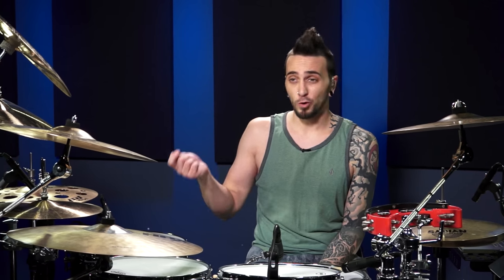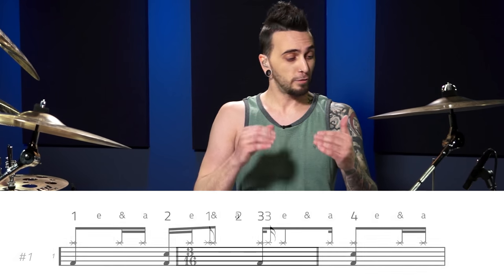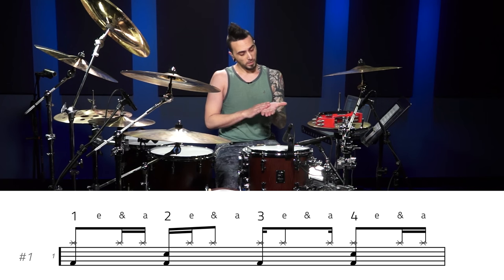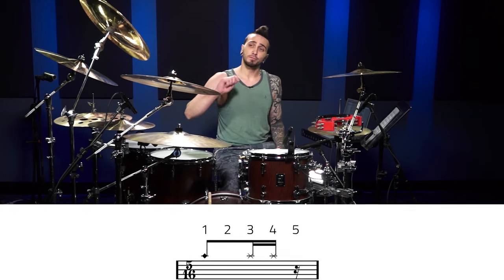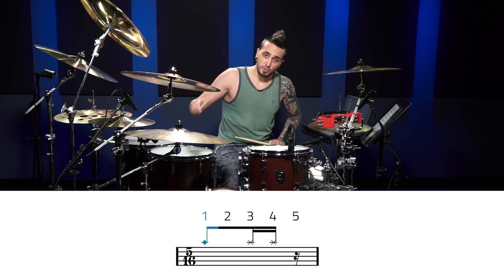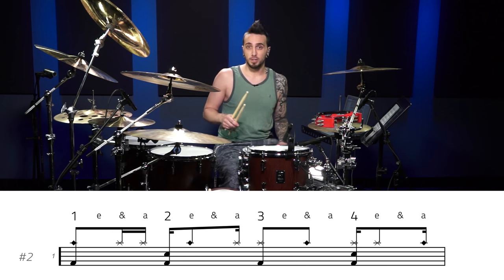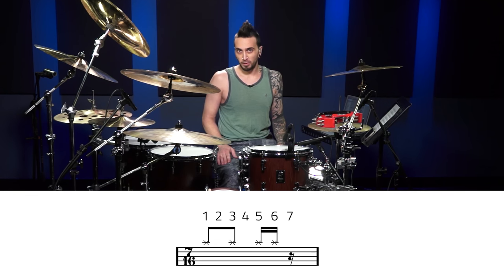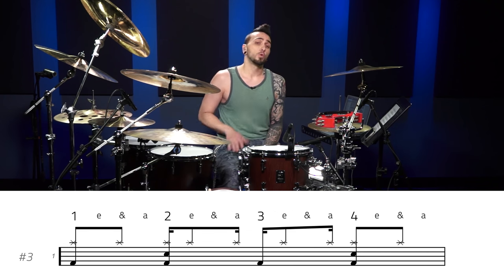3 Sick Polyrhythmic Grooves Every Drummer Should Know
Click here for the sheet music!

A polyrhythmic groove is simply a groove that makes use of two or more different rhythms simultaneously. Not only does it make for some cool sounding beats, but it also helps your overall limb independence tremendously. If you've never dabbled in polyrhythms before, this is an awesome place to start!